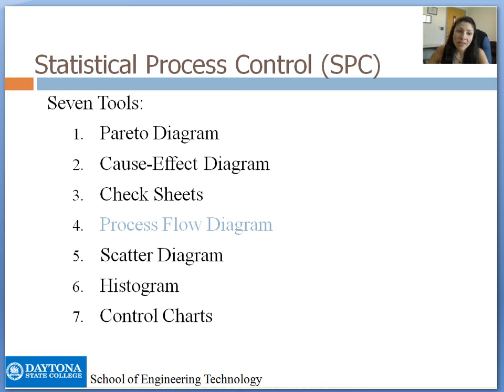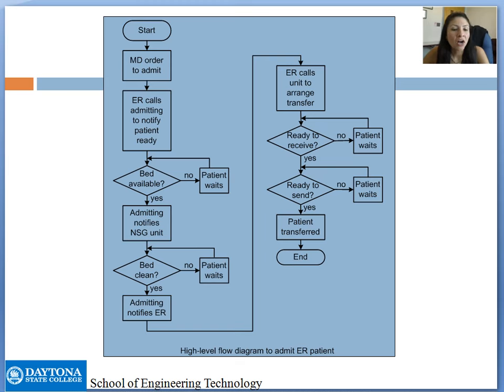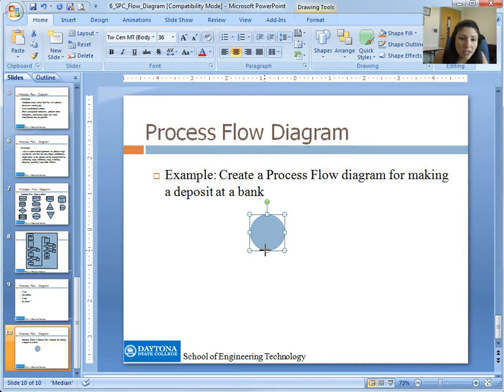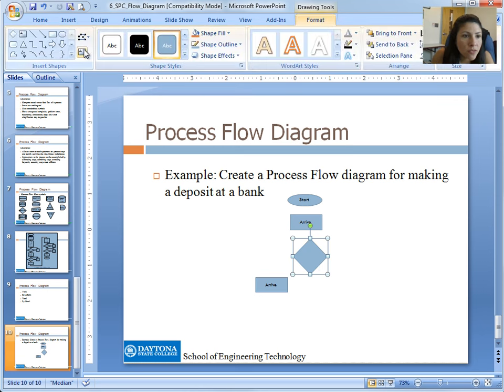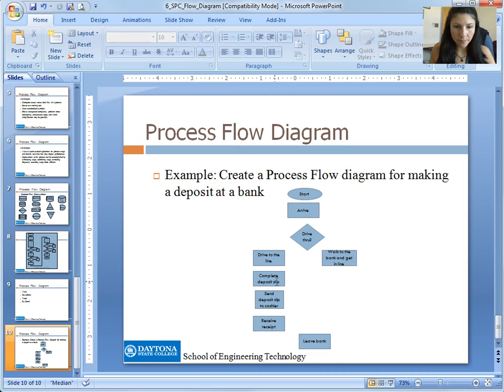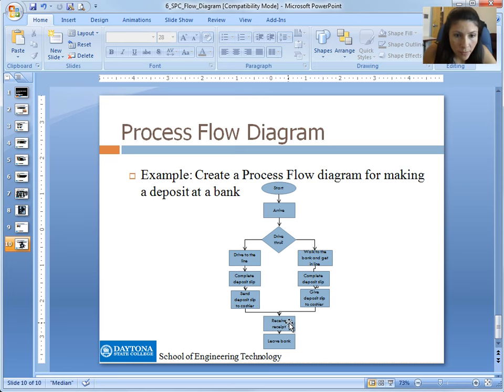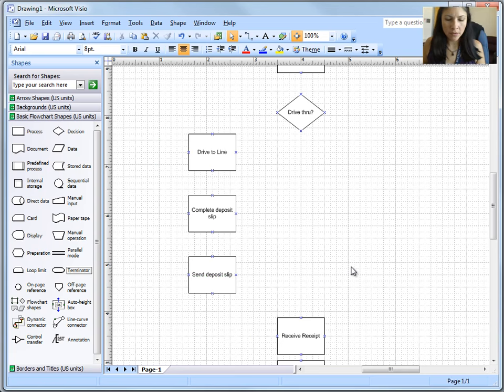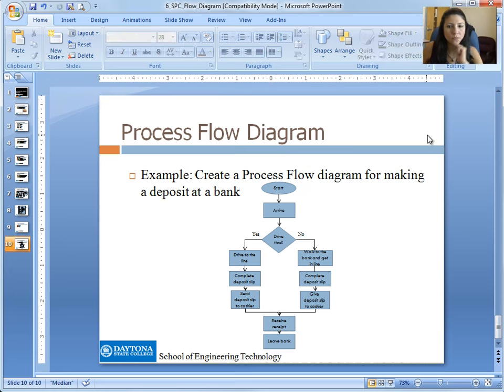SPC Tool Process Flow Diagram